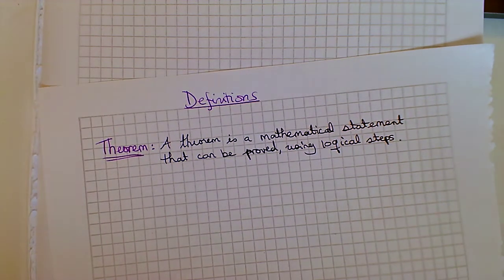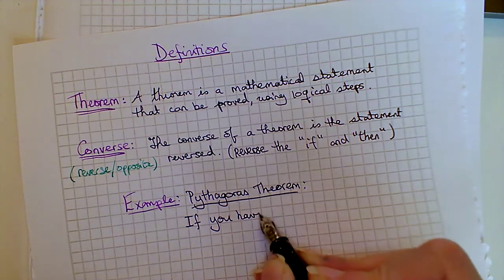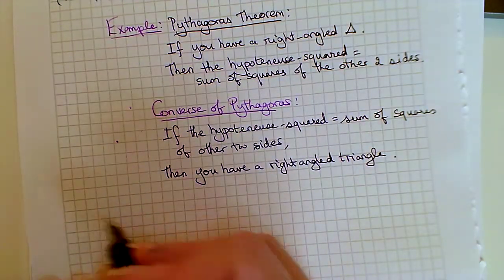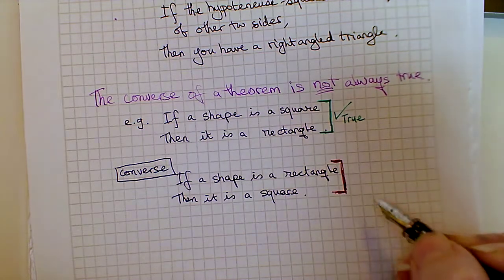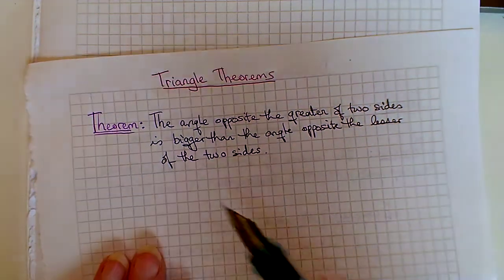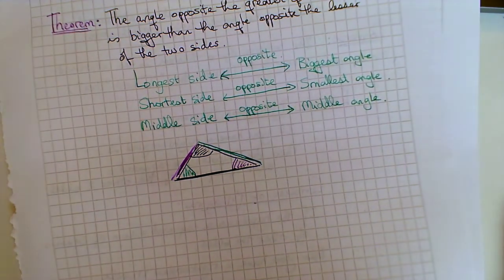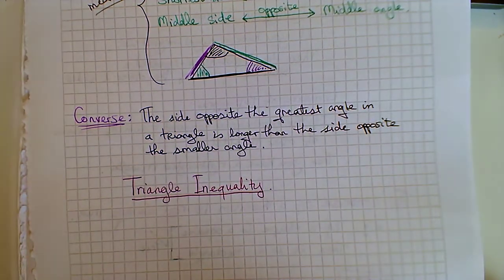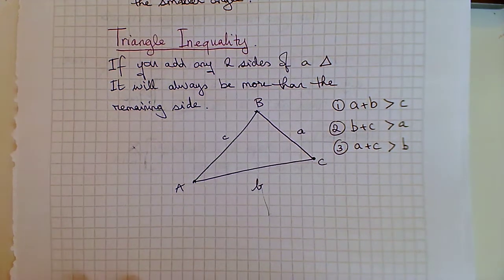Jan18th 6th Year Classwork2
Definitions and Triangle Theorems.